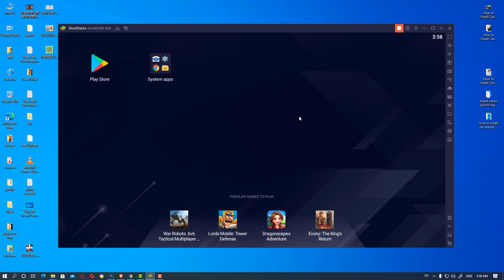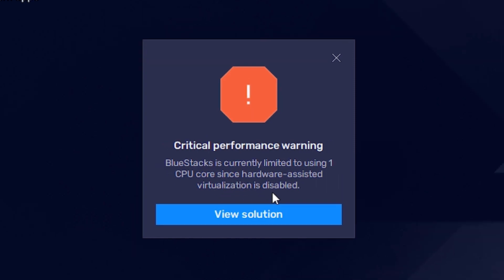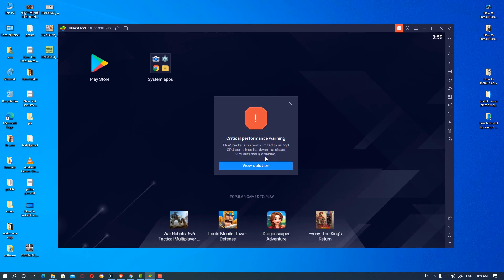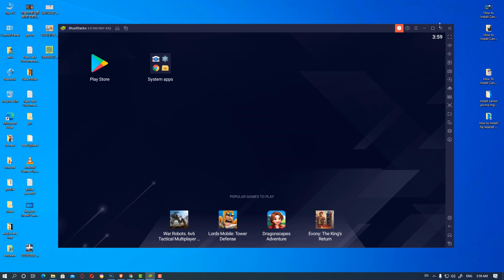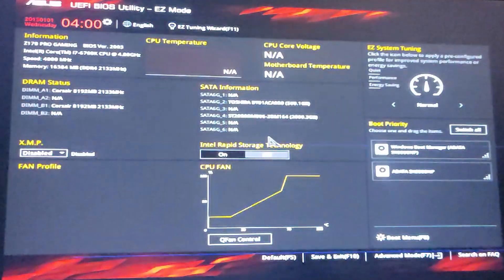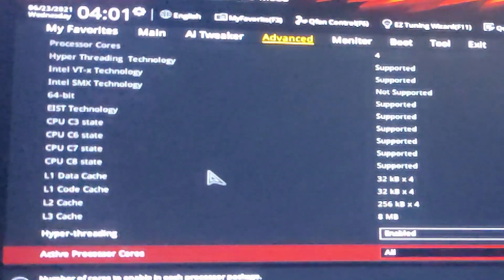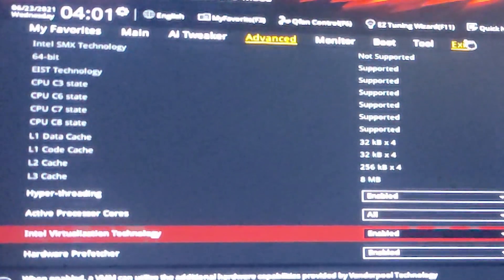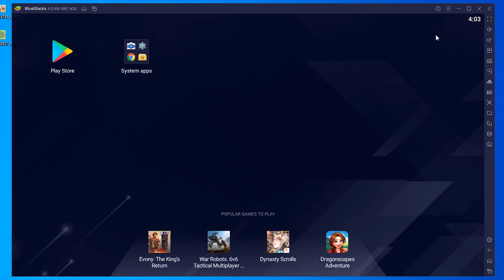How to Fix Bluestacks 5 Performance Warning virtualization is disabled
Critical performance warning BlueStacks is currently limited to using 1 CPU core since Hardware - assisted virtualization is disabled  This warning is showing in our BlueStacks 5 And we are going to solve this problem by the very simplest way.   first we see the problem the problem is our  Intel virtualization technology is disabled in our BIOS so we want to enable it in bios and our problem is solved.

ASUS: F2 for all PCs, F2 or DEL for Motherboards
Acer: F2 or DEL
ASRock: F2 or DEL
ECS: DEL
Dell: F2 or F12
HP: F10
Gigabyte / Aorus: F2 or DEL
Lenovo (Consumer Laptops): F2 or Fn + F2
Lenovo (ThinkPads): Enter then F1.
Lenovo (Desktops): F1
Microsoft Surface Tablets: Press and hold volume up button.
MSI: DEL for motherboards and PCs
Origin PC: F2
Toshiba: F2
Samsung: F2
Zotac: DEL